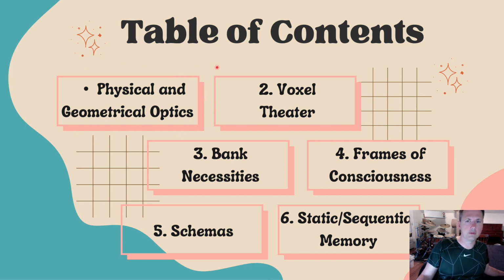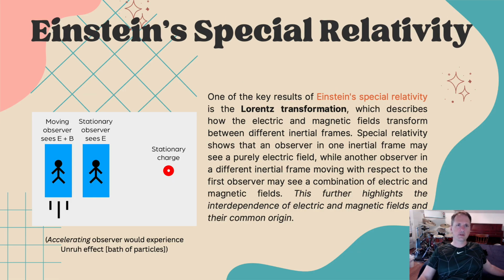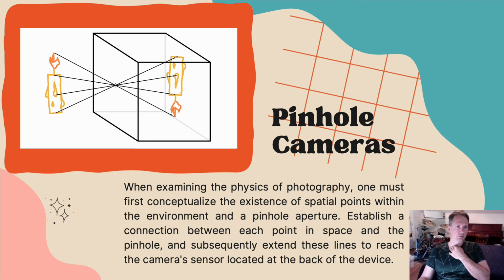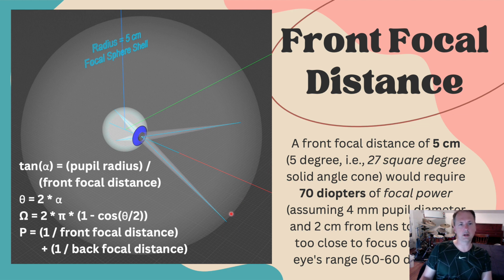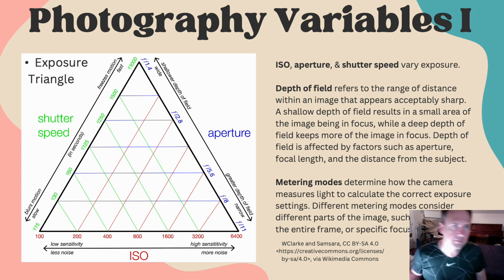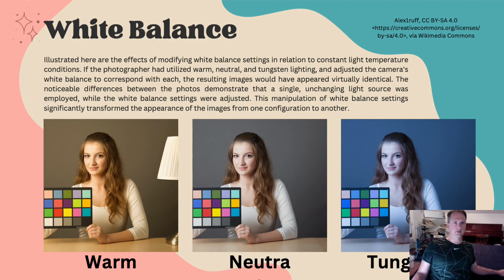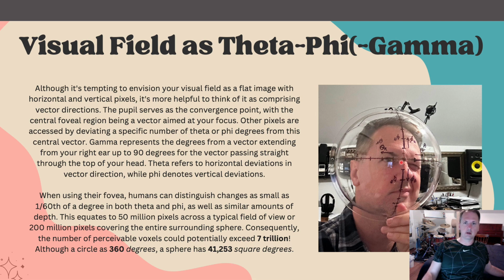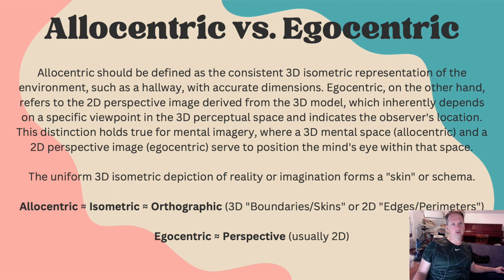Perceptual Optics - 1. Physical and Geometrical Optics (Light, from Emission to Capture)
Six-video series on Perceptual Optics:
1. Physical and Geometrical Optics (Light, from Emission to Capture)
2. Voxel Theater
3. Bank Necessities
4. Frames of Consciousness
5. Schemas (Real World, Imagination, Bank)
6. Static and Sequential Memory